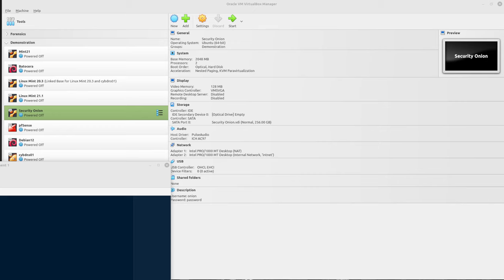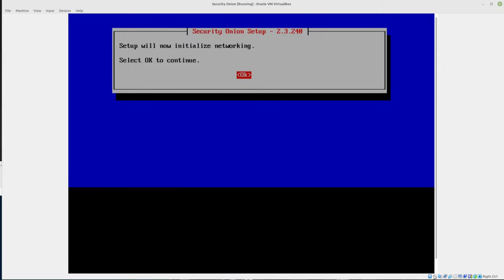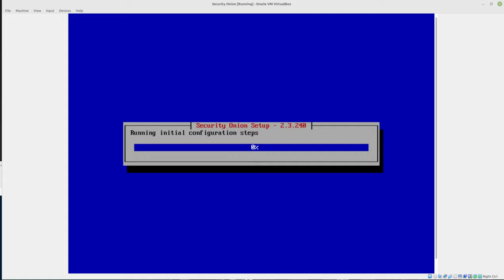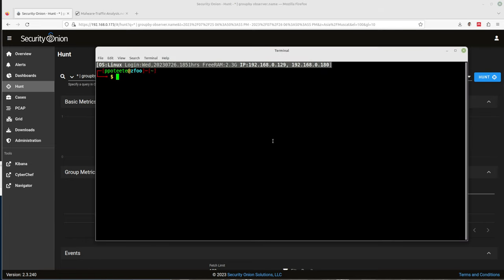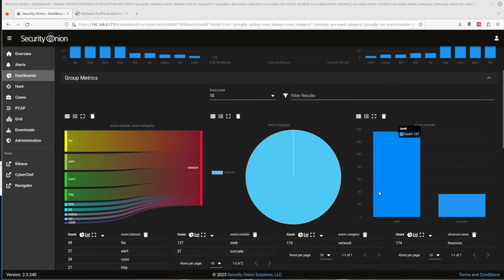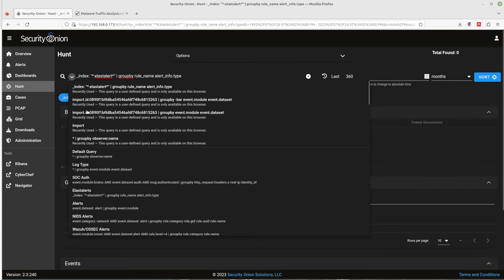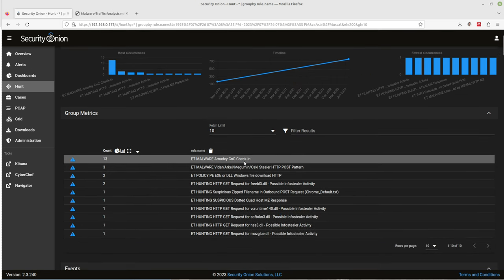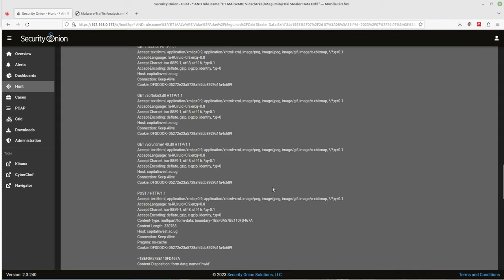Security Onion Installation and PCAP Import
2  ll
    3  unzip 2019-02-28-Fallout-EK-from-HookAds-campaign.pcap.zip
    4  ll
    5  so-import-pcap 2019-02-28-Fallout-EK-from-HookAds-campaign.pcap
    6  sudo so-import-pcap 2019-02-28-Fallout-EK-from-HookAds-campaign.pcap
    7  history